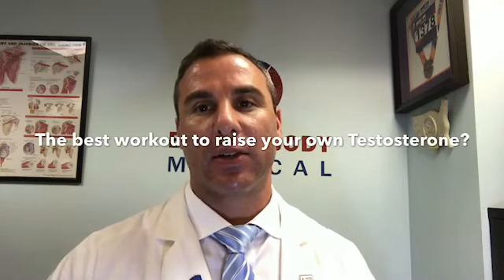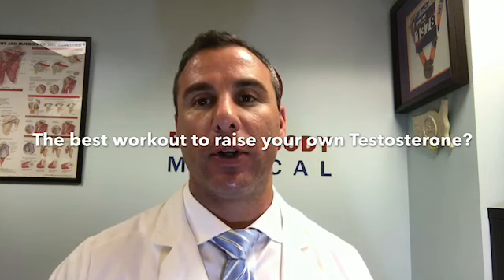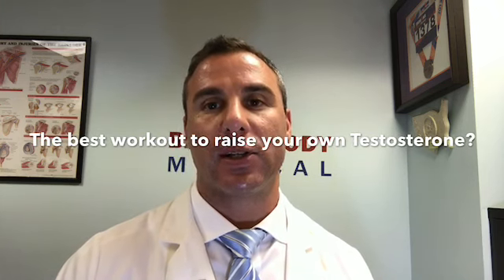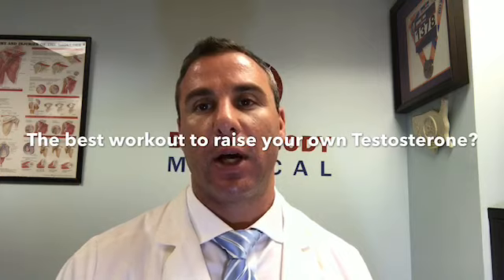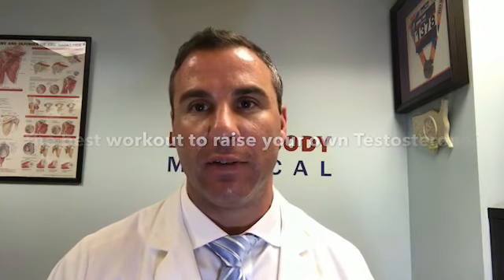Dr. Perna reviews the best workout to raise your own testosterone